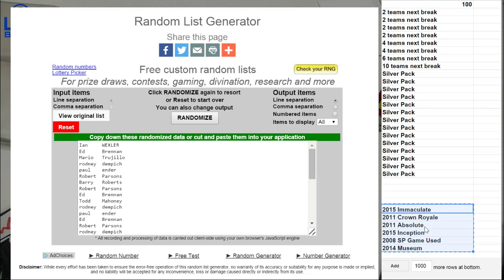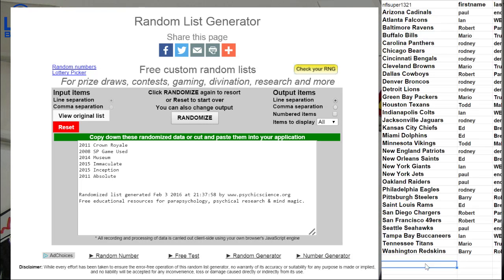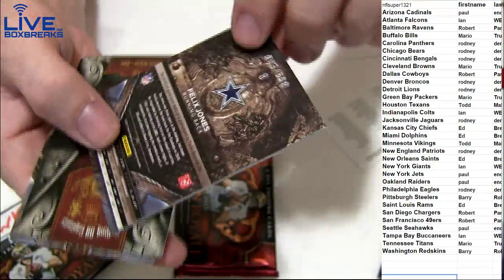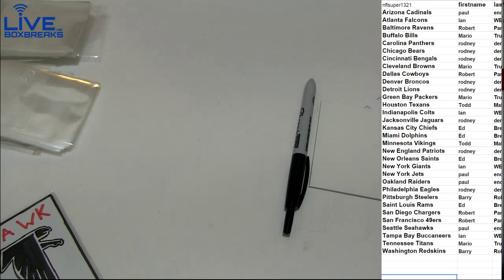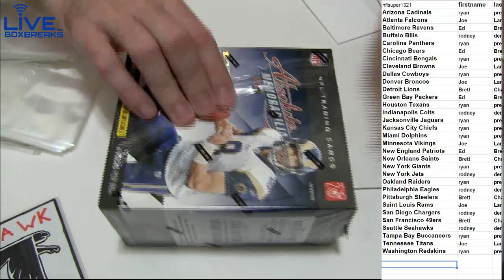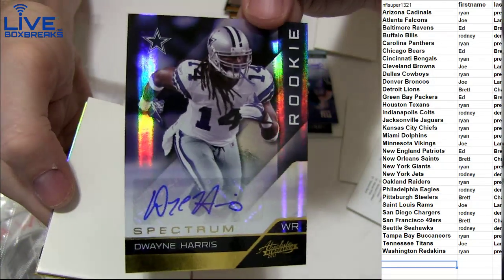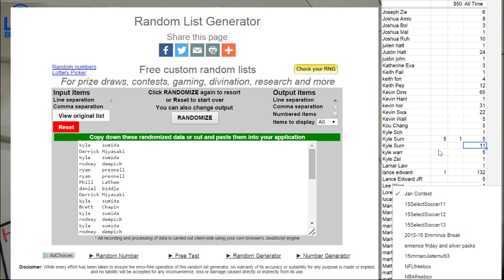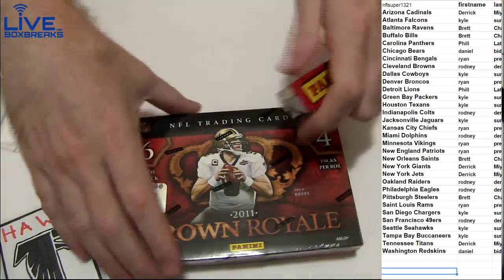NFL 1508,1509,1510 LBB